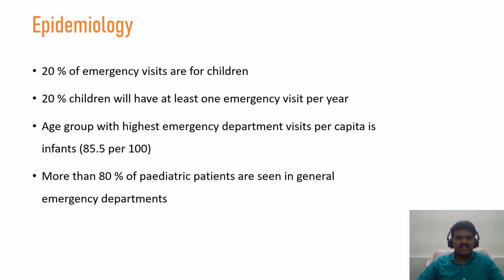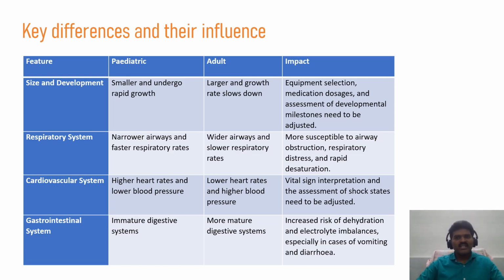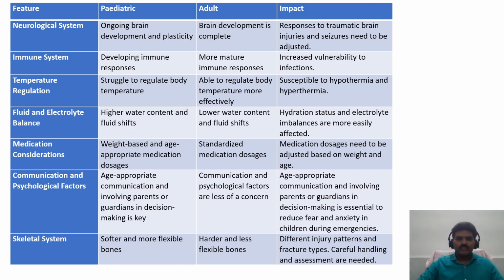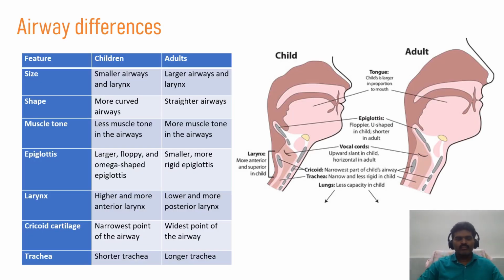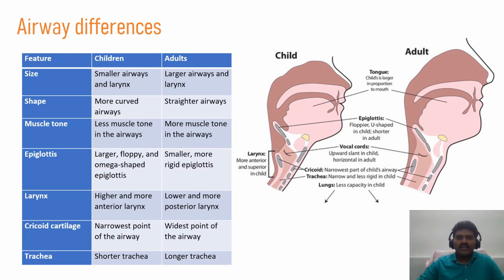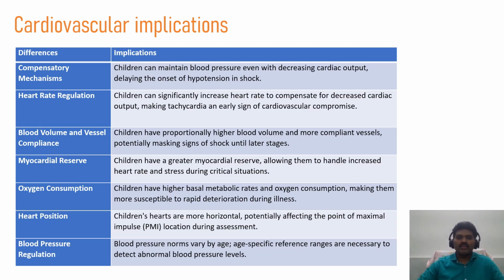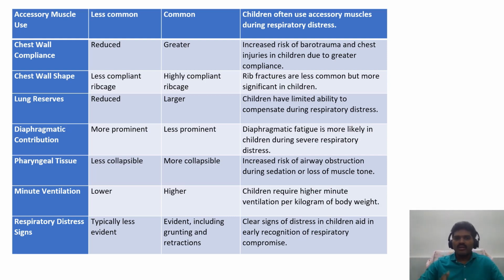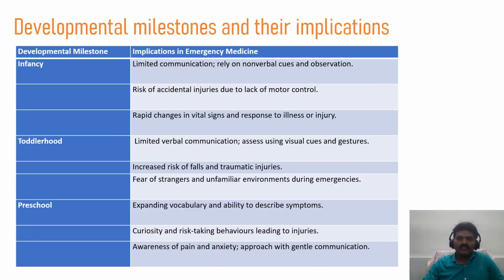Pediatric anatomical and physiological differences Dr S Prakash Babu